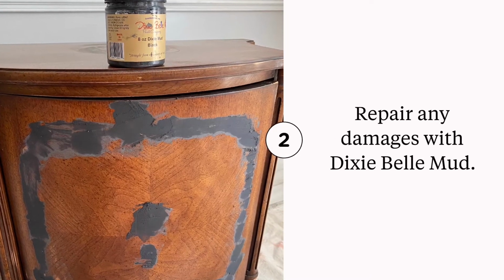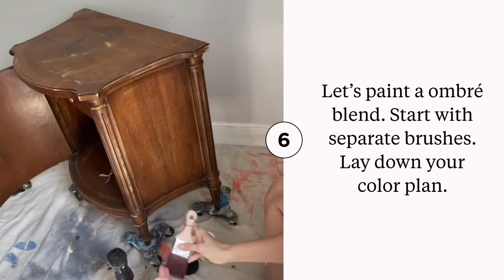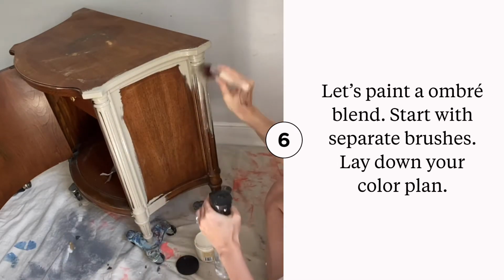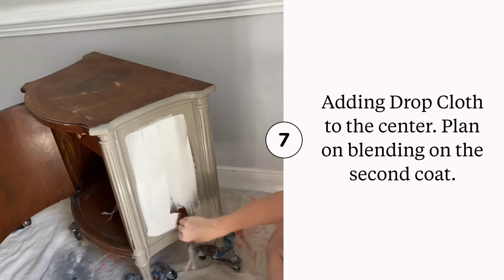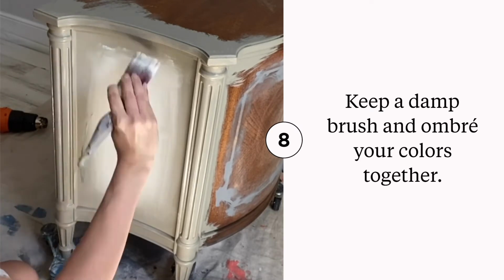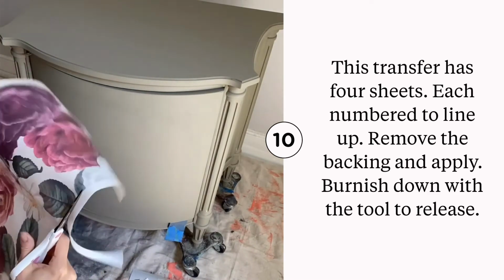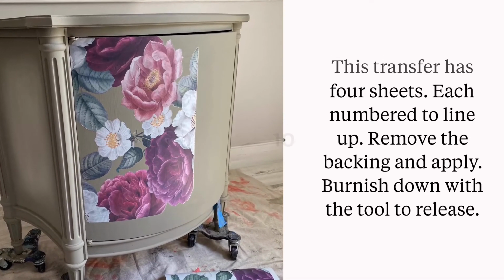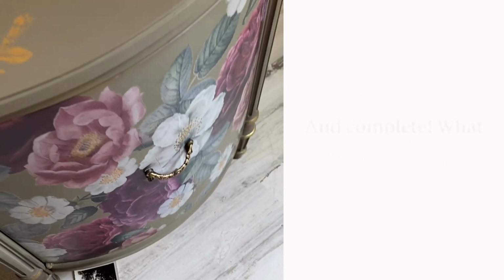What's Inside A Dixie Belle Inspo Box - A Chalk Mineral Painting Tutorial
What's inside a Dixie Belle Inspo Box? Let's unbox this together and paint a cabinet. Each one of the Dixie Belle Brand Ambassador inspired boxes are different and based on a transfer project. Join me to unbox the Floral Romance Box and see what's inside!

Products Used

Melissa
The Top Drawer RVA